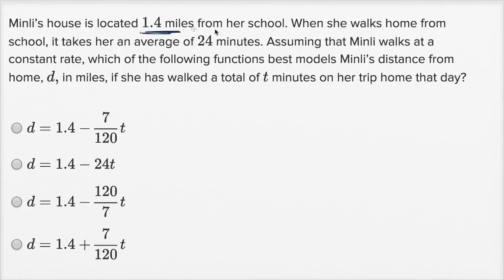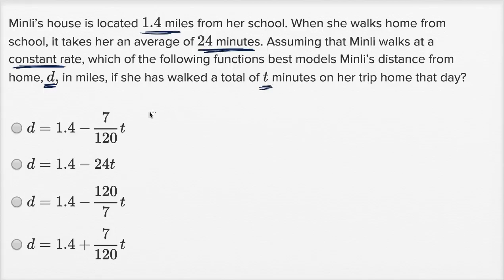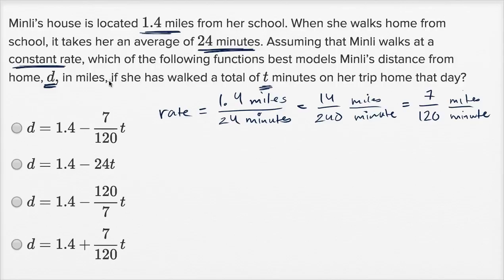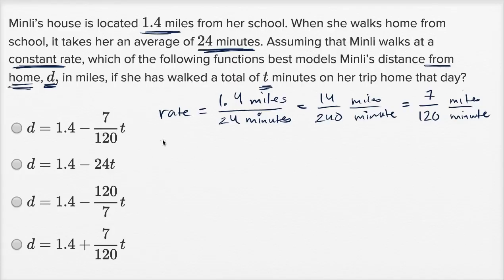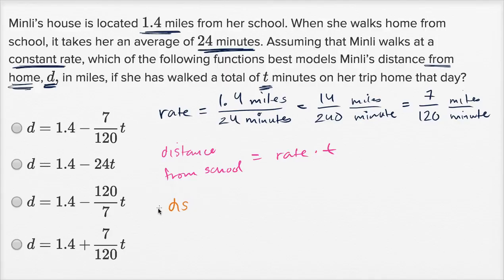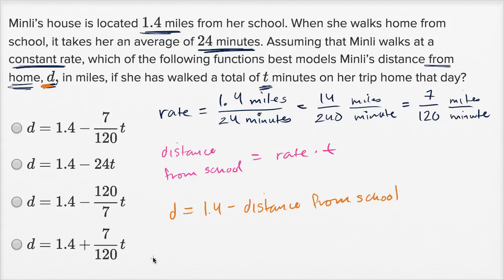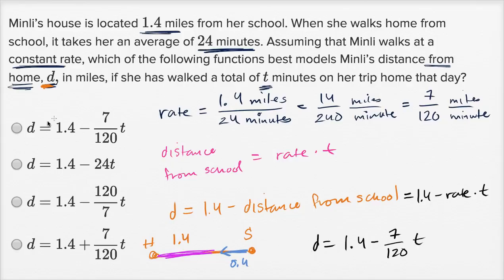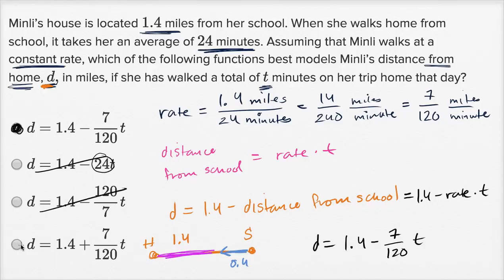Linear function word problems — Harder example | Math | SAT | Khan Academy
Watch Sal work through a harder Linear functions word problem.